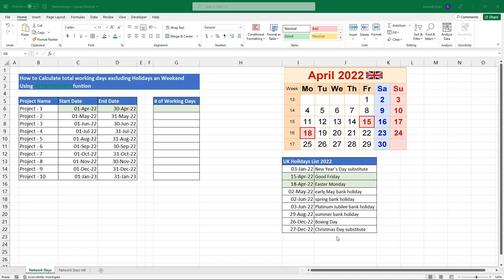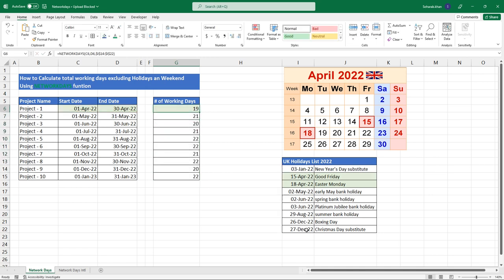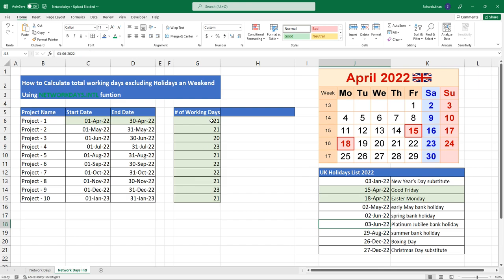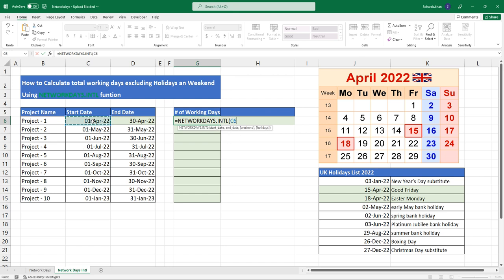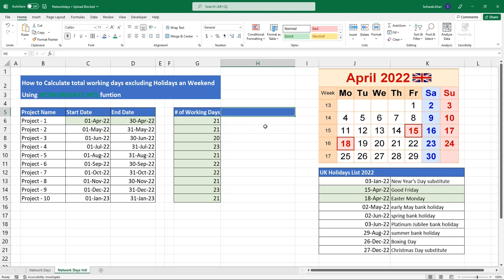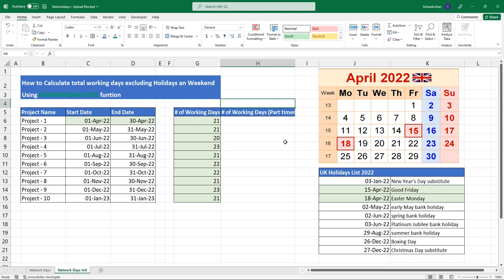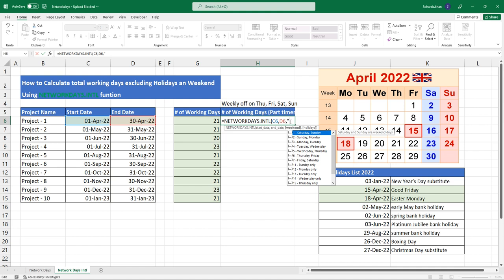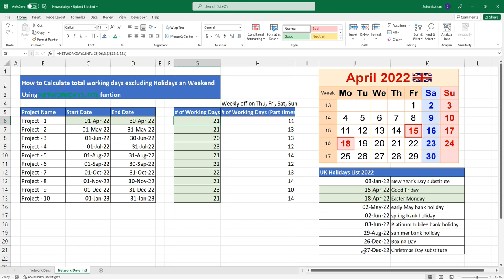Excel Netowrkdays and Networkdays.INT function in English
Networkdays & Networkdays.Intl With example
Example of 4 weekly off.